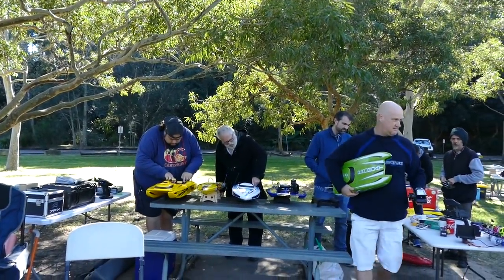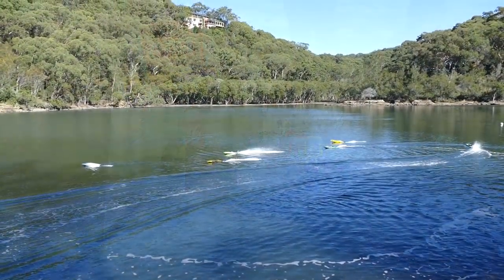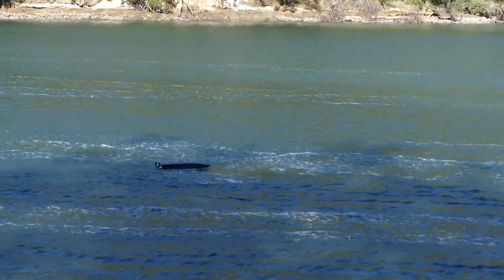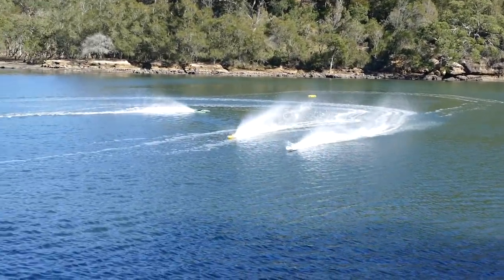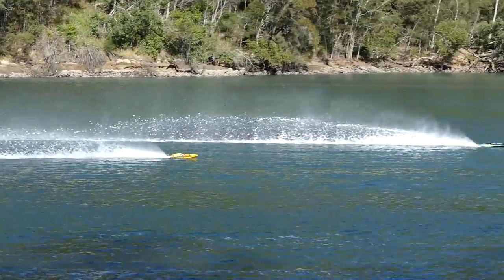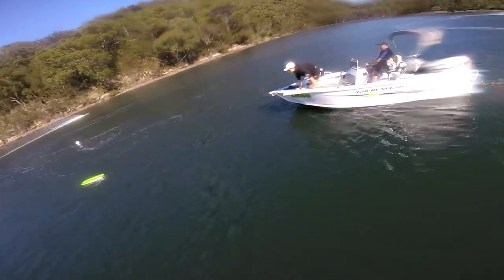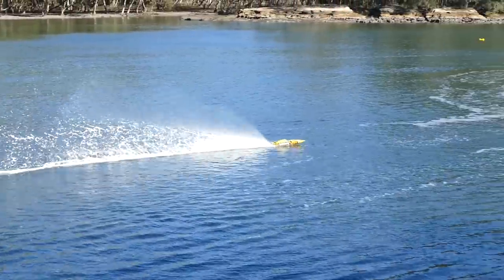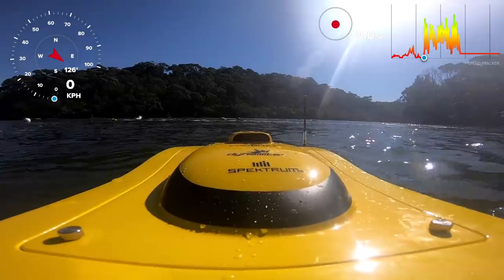PRO BOAT BRUSHLESS RC BOATS vs RACING QUAD BATTLE - You Have To See This!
Well this was a fun day out! Hope you enjoy the video!